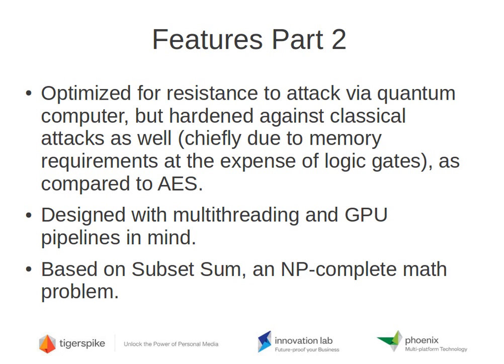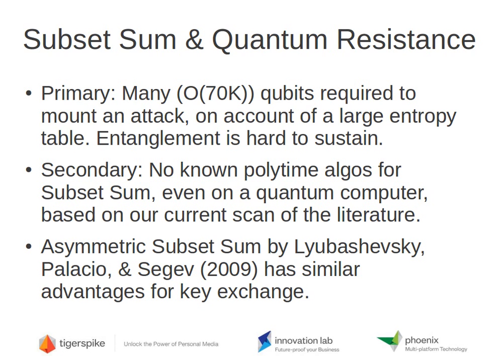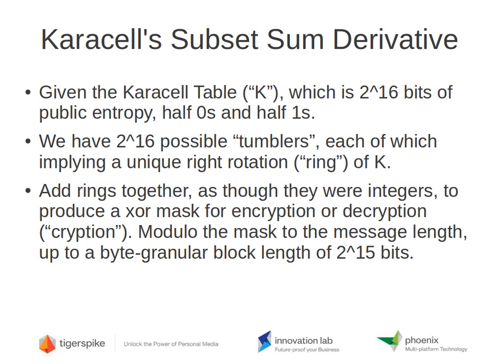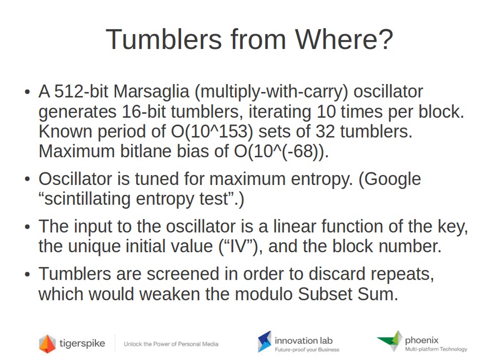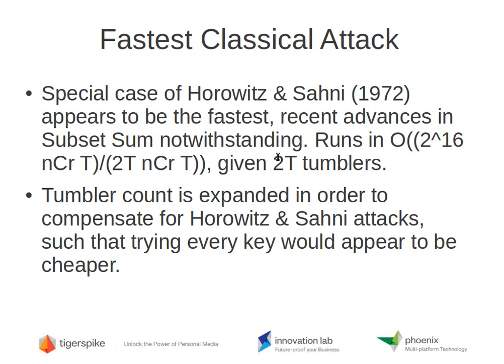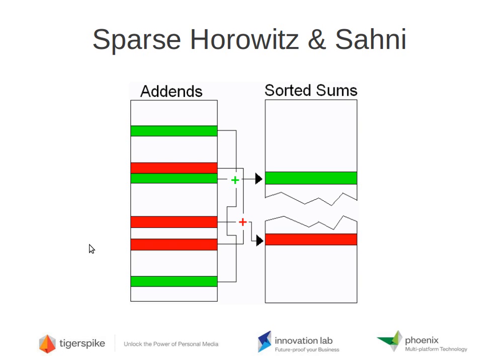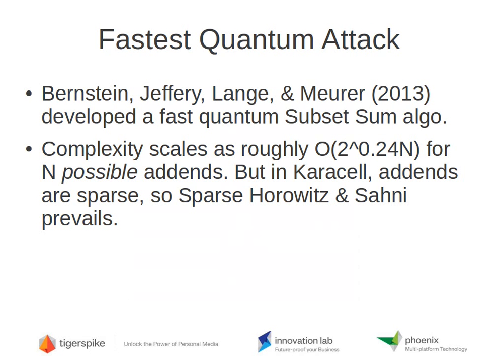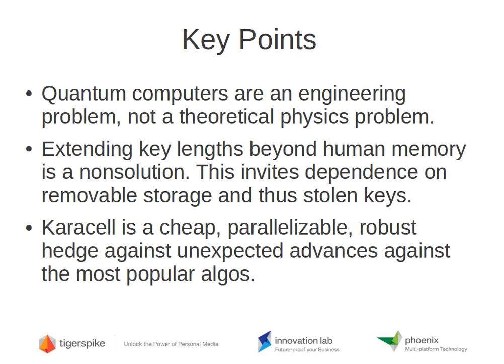Introduction to Karacell Encryption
A high-level engineering description of the Karacell 3 cryptosystem.